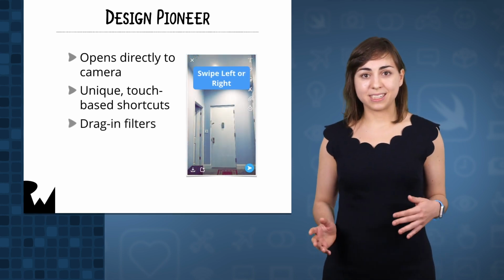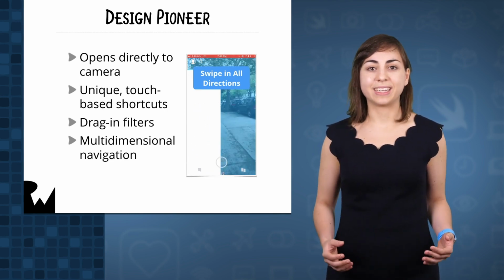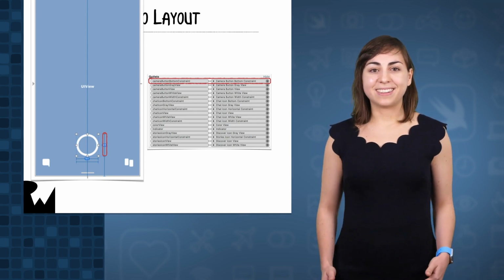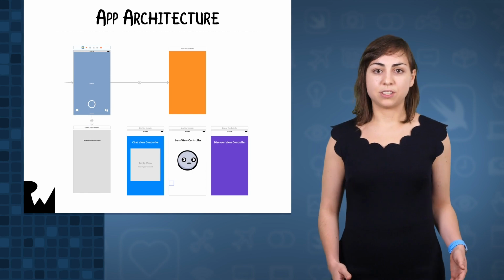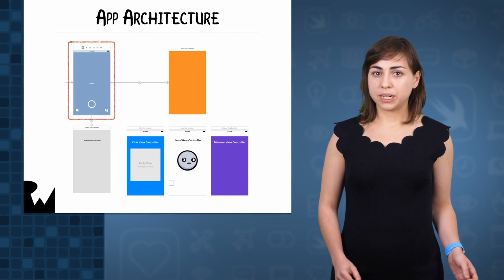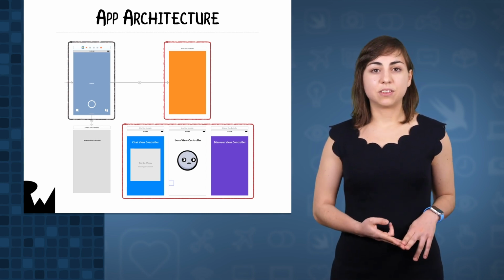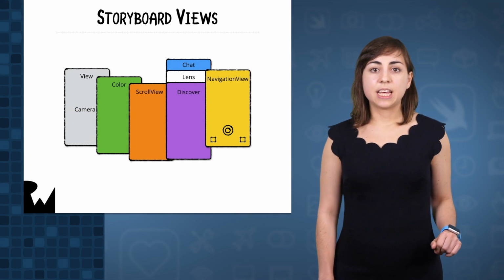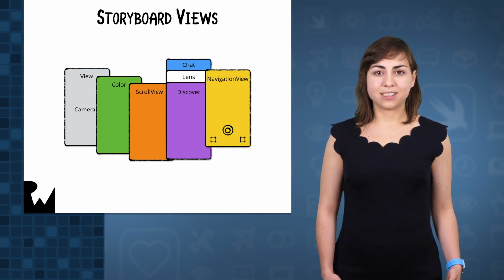Replicating Snapchat's Navigation Architecture - Reproducing Popular iOS Controls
Snapchat is a design pioneer. This video teaches you about Snapchat's groundbreaking scrolling navigation, and how to implement it.

From Wikipedia:

Xcode is an integrated development environment (IDE) for macOS containing a suite of software development tools developed by Apple for developing software for macOS, iOS, watchOS, and tvOS. First released in 2003, the latest stable release is version 9.1 and is available via the Mac App Store free of charge for macOS High Sierra and macOS Sierra users. Registered developers can download preview releases and prior versions of the suite through the Apple Developer website.

Major features

Xcode supports source code for the programming languages C, C++, Objective-C, Objective-C++, Java, AppleScript, Python, Ruby, ResEdit (Rez), and Swift, with a variety of programming models, including but not limited to Cocoa, Carbon, and Java. Third parties have added support for GNU Pascal, Free Pascal, Ada C#, Perl, and D.

Thanks to the Mach-O executable format, which allows fat binary files, containing code for multiple architectures, Xcode can build universal binary files, which allow software to run on both PowerPC and Intel-based (x86) platforms and that can include both 32-bit and 64-bit code for both architectures. Using the iOS SDK, Xcode can also be used to compile and debug applications for iOS that run on ARM architecture processors.

Xcode includes the GUI tool Instruments, which runs atop a dynamic tracing framework, DTrace, created by Sun Microsystems and released as part of OpenSolaris.

Composition

The main application of the suite is the integrated development environment (IDE), also named Xcode. The Xcode suite includes most of Apple's developer documentation, and built-in Interface Builder, an application used to construct graphical user interfaces.

Up to Xcode 4.1, the Xcode suite included a modified version of the GNU Compiler Collection. In Xcode 3.1 up to Xcode 4.6.3, it included the LLVM-GCC compiler, with front ends from the GNU Compiler Collection and a code generator based on LLVM. In Xcode 3.2 and later, it included the Clang C/C++/Objective-C compiler, with newly-written front ends and a code generator based on LLVM, and the Clang static analyzer. Starting with Xcode 4.2, the Clang compiler became the default compiler, Starting with Xcode 5.0, Clang was the only compiler provided.

Up to Xcode 4.6.3, the Xcode suite used the GNU Debugger (GDB) as the back-end for the IDE's debugger. Starting with Xcode 4.3, the LLDB debugger was also provided; starting with Xcode 4.5 LLDB replaced GDB as the default back-end for the IDE's debugger. Starting with Xcode 5.0, GDB was no longer supplied.

Removed features

Formerly, Xcode supported distributing a product build process over multiple systems. One technology involved was named Shared Workgroup Build, which used the Bonjour protocol to automatically discover systems providing compiler services, and a modified version of the free software product distcc to facilitate the distribution of workloads. Earlier versions of Xcode provided a system named Dedicated Network Builds. These features are absent in the supported versions of Xcode.

Xcode also includes Apple's WebObjects tools and frameworks for building Java web applications and web services (formerly sold as a separate product). As of Xcode 3.0, Apple dropped WebObjects development inside Xcode; WOLips should be used instead. Xcode 3 still includes the WebObjects frameworks.